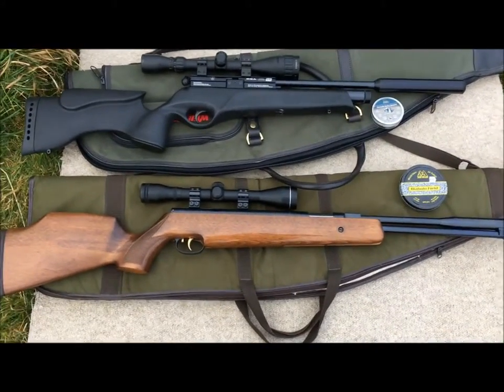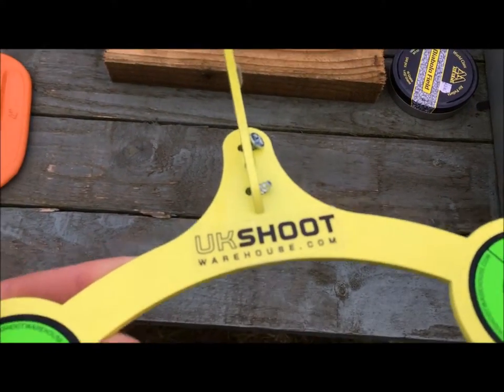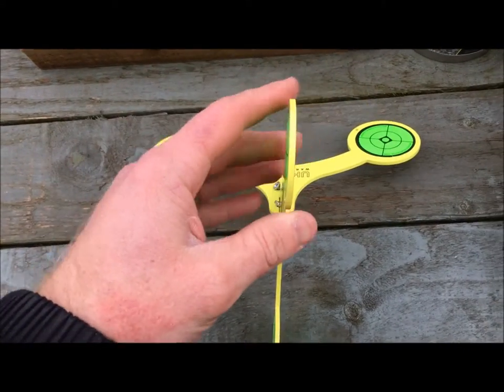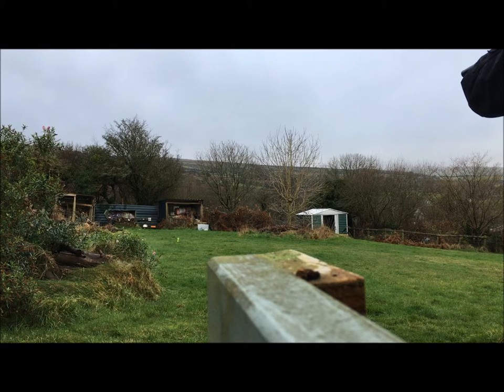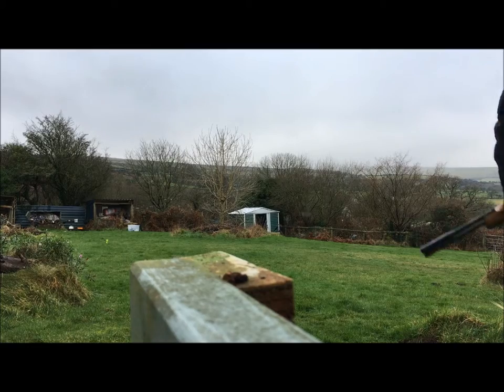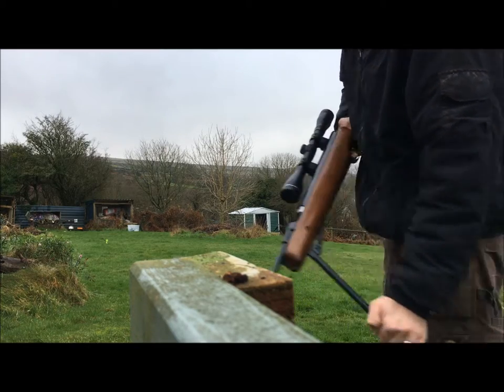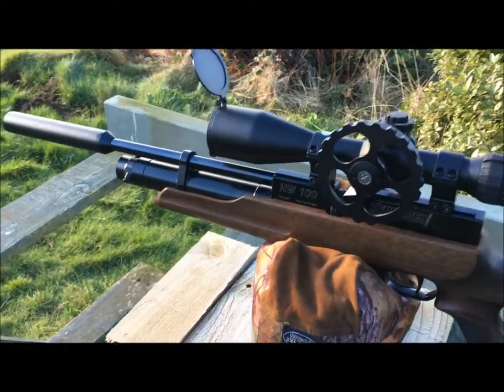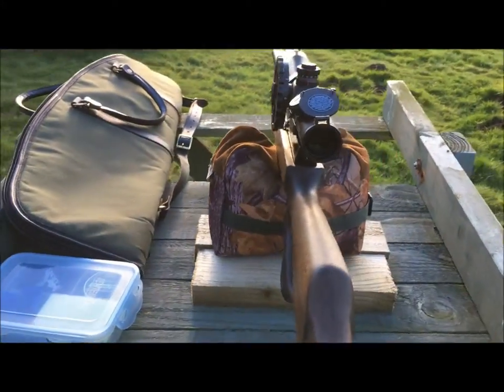Air Rifle Shooting water filled targets in slow motion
Shooting with .177 and .22 sub 12ft lb air rifles at water bottles and cans in slow motion and trying a new knock over target.
Hw97k .22. BSA Ultra se .177. Hw100KT .177.
Always looking for fun stuff to shoot.